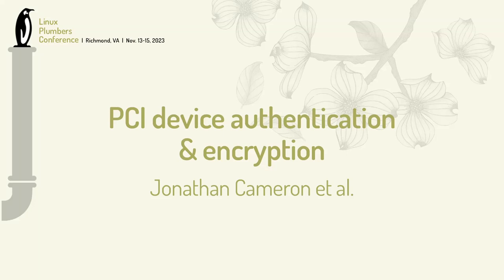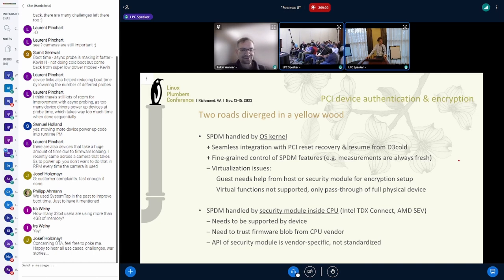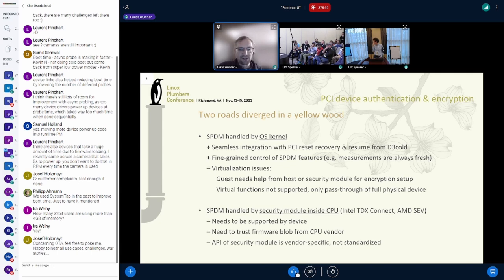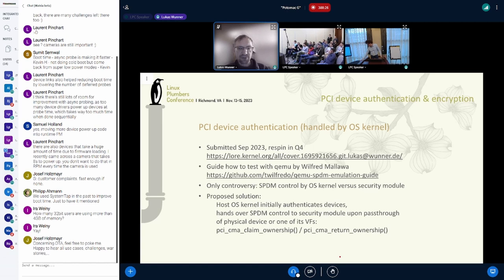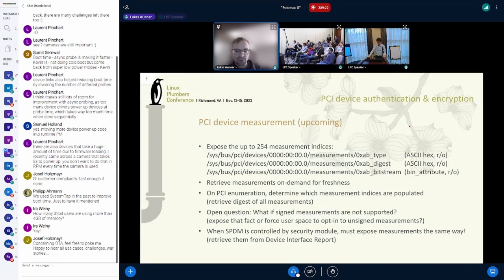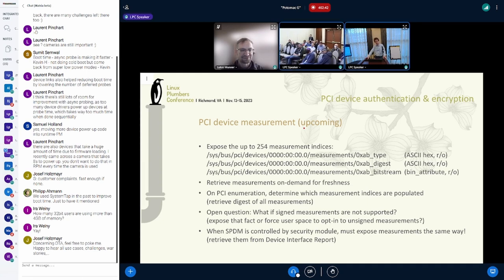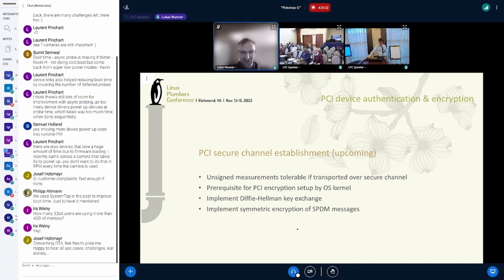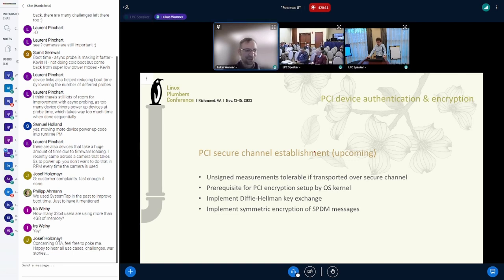PCI device authentication encryption - Jonathan Cameron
At LPC 2022 we had a fruitful BoF session to align on an architecture for PCI device authentication (CMA-SPDM, PCIe r6.1 sec 6.31).

The BoF allowed community members' concerns to be addressed. Rough consensus on a path forwards was established, with device authentication to be performed by the PCI core before a driver is probed.

At the time, a proof-of-concept implementation of in-kernel CMA-SPDM had been submitted as an RFC.

That implementation has since been refined and extended based on what we discussed at LPC 2022, and it was submitted as a non-RFC patch set before LPC 2023.

We would like to reconvene for a face-to-face discussion on these authentication patches and the next steps to bring up measurement retrieval, certificate provisioning and encryption on top of them (IDE, PCIe r6.1 sec 6.33).

Another topic worth discussing is how this in-kernel implementation can be made to work with vendor-defined firmware implementations (such as Intel TDX Connect, AMD SEV-TIO, ARM CCA).

The audience of this BoF includes PCI, CXL and virtualization developers interested in device security.